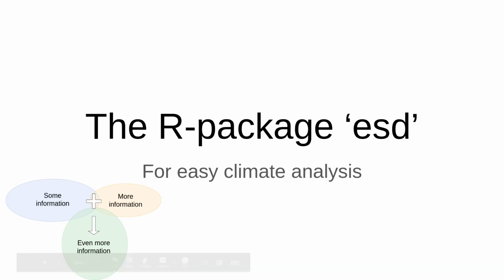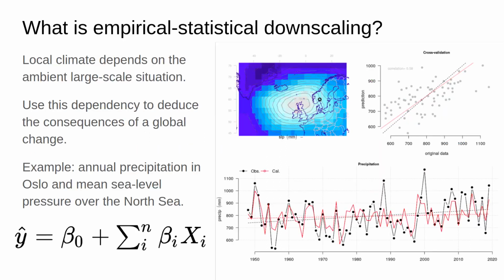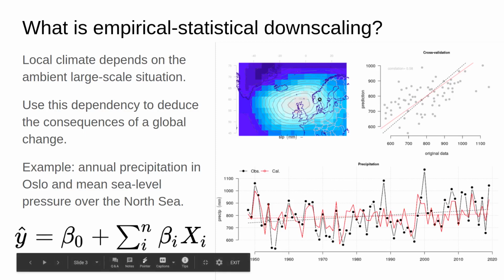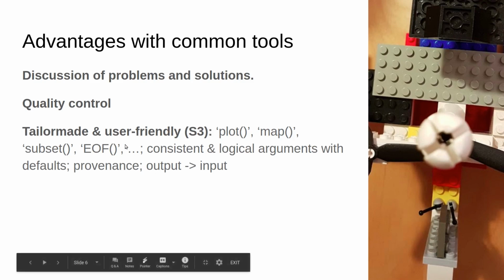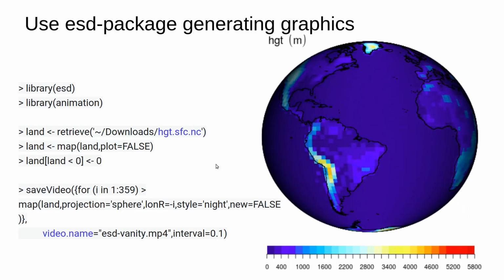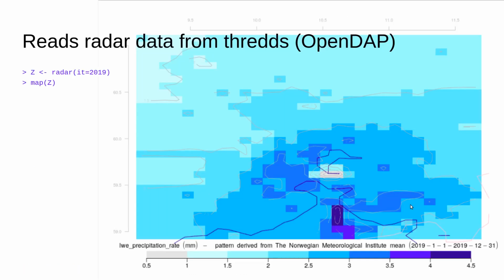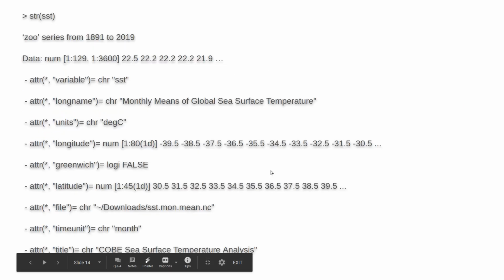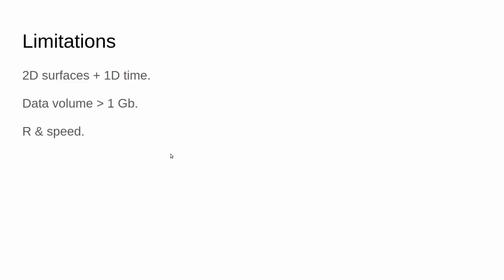Heavy MET talk - esd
The R-package esd (Heavy MET talk); Rasmus Benestad, Senior Scientist at Norwegian Meteorological Institute

A flexible and free tool, ‘esd’ is introduced. where more documentation is provided. This presentation is based on a screen-cast meant for people who work with R or R-studio and are interested in an analysis tool that demands a minimum effort in setting up the analysis.
Visuals: Powerpoint and photos.
Audio & Video Production by the Norwegian Meteorological Institute